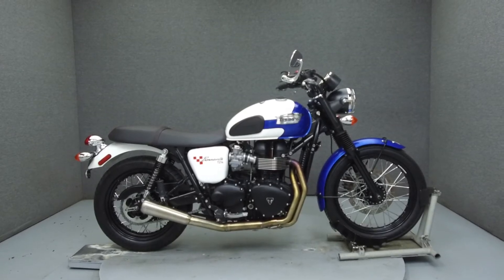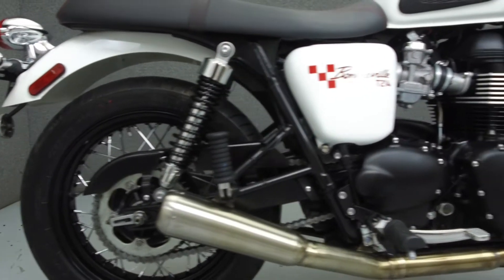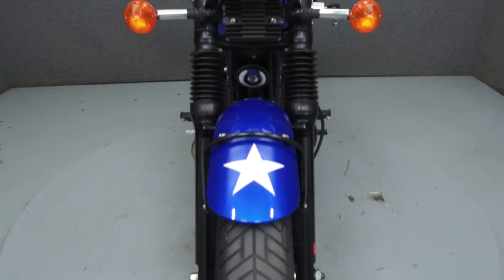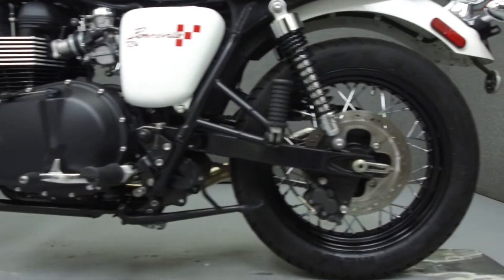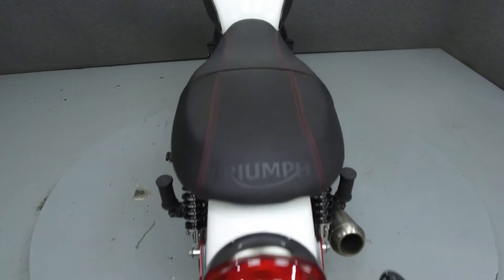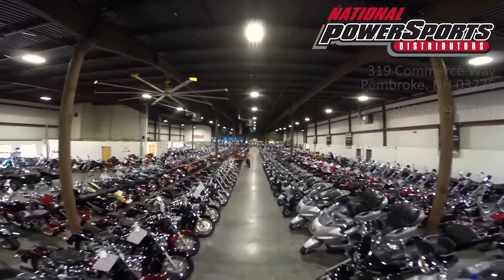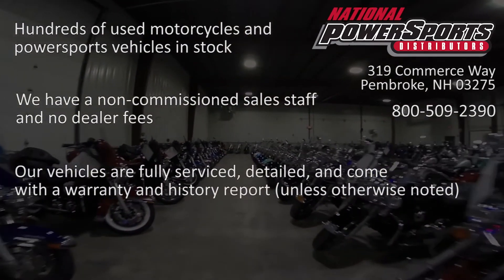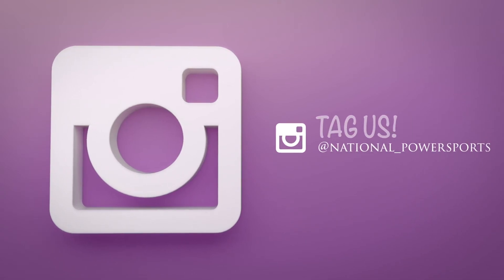2015 TRIUMPH BONNEVILLE T214 SPECIAL EDITION - National Powersports Distributors